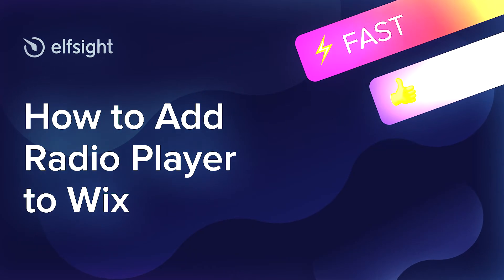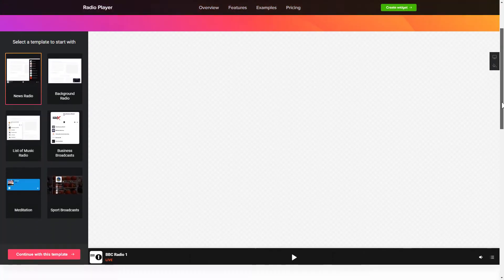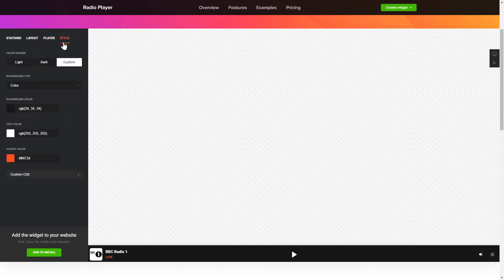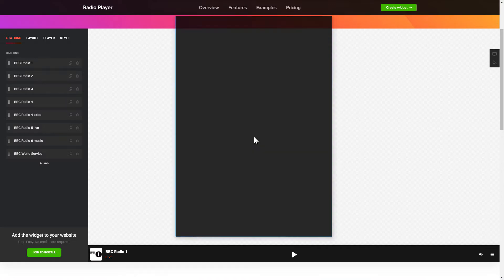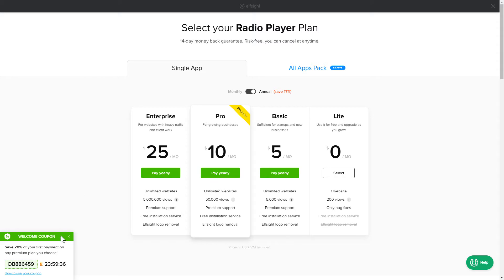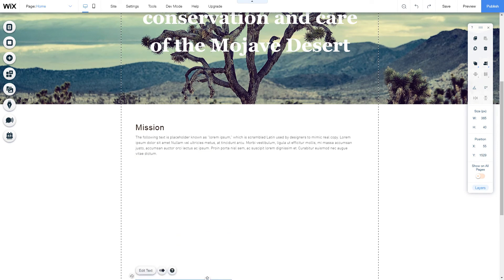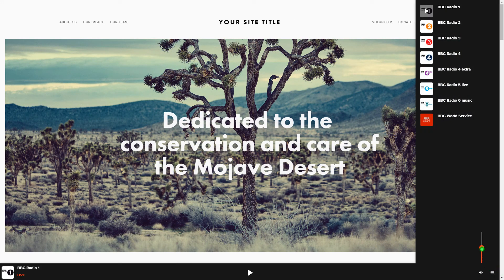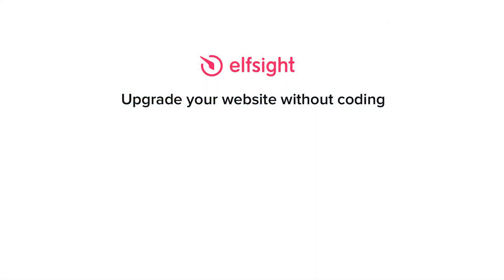How to Add Radio Player App to Wix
Add Wix Radio app to site in several seconds -

Radio Player is a free means to stream radio tracks right on your web page. Add any number of stations dedicated to some music genre or topic and vary user experience of website visitors.

Characteristics:

• 2 layout types available – Embed and Floating.
• Various color variations.
• Light, dark, and custom color theme.
• Limitless number of stations.

How to embed Radio Player on Wix website?

To implement our widget, read the steps from the detailed guideline:

1. Generate and personalize the app;
2. Save the personal installation code which will appear the notification;
3. Place the code on the site.

Follow the link below in order to find out how to embed Wix Streaming Radio Player -

Best Radio app integration examples:

Example 1: News Radio is a magnificent solution to construct a clutter-free playlist with a floating layout.
Example 2: Background Radio allows you to upload a custom background image and apply a floating layout.
Example 3: List of Music Radio will serve to create an awesome library of stations right on the site.

Here is how easy it is to add Streaming Radio Player to Wix! If you wish to learn more about app templates, benefits, and configs, you can contact our dedicated Support experts. We’ll eagerly help you!